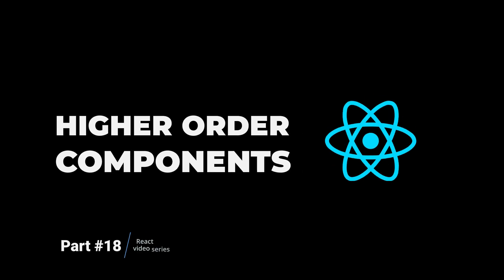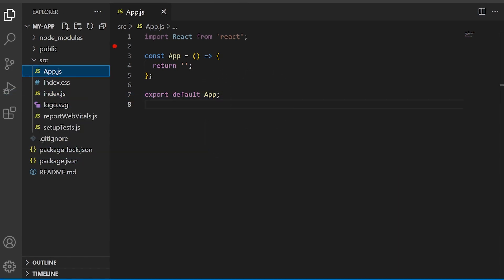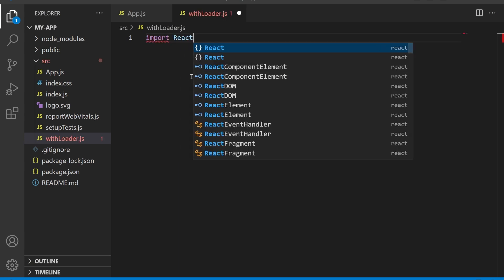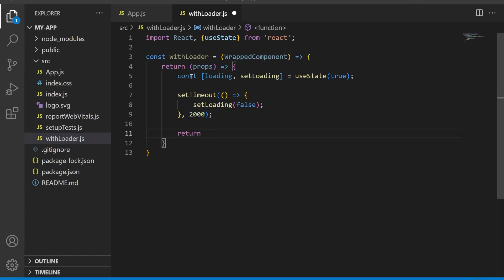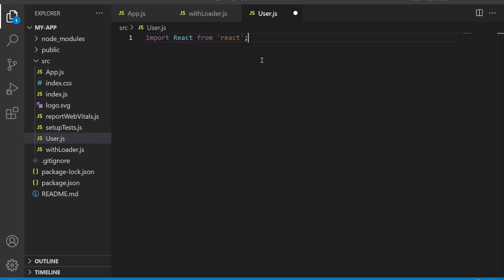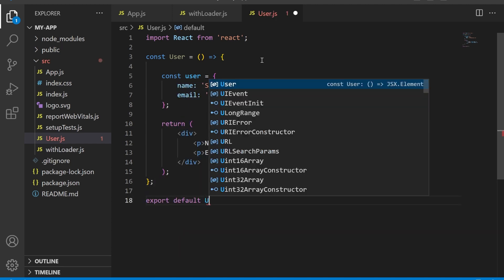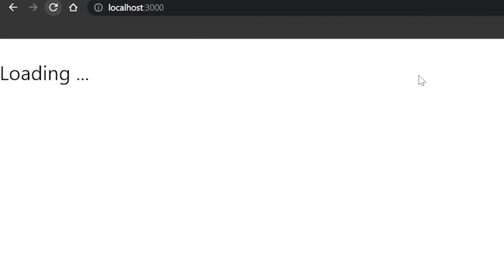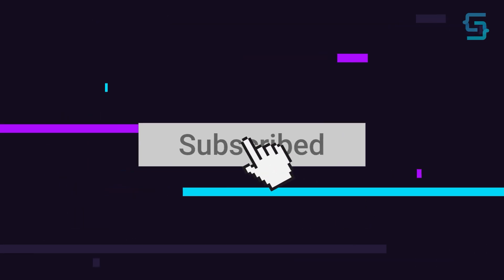Higher Order Components in Reactjs #18 React Course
A higher-order component in Reactjs is a function that takes a component and returns a new component with additional props. It's a technique that allows you to reuse logic across multiple components.

A higher-order component can be adjusted to fit the needs of different components, also it can be reused to enhance multiple components with the same logic.

HOCs are particularly useful when you want to share logic between components that are similar but not identical.
They are also commonly used for implementing features like authentication, error handling, and data loading.

0:00 Intro
1:22 Creating higher-order component
2:43 Creating dummy component to test HOC
3:38 Using HOC
4:28 Outro

🧿 I discussed:

✔️ What is a higher-order component in Reactjs
✔️ How to use higher-order components with Reactjs
✔️ When we should use higher-order components in Reactjs